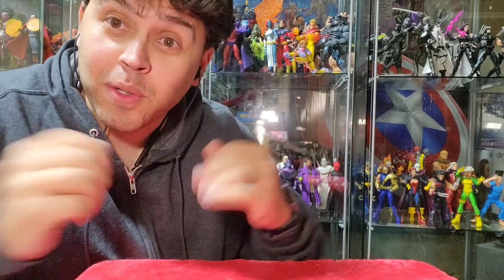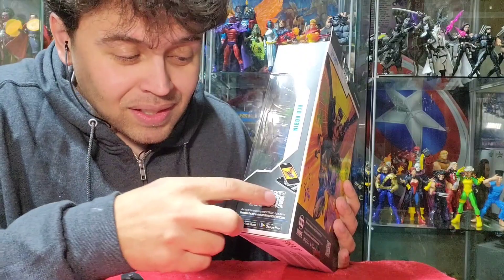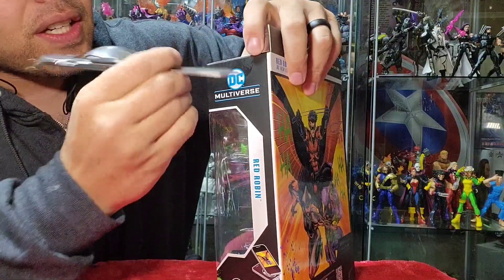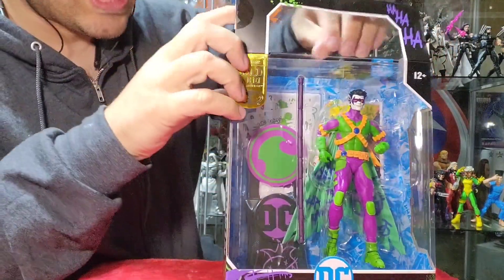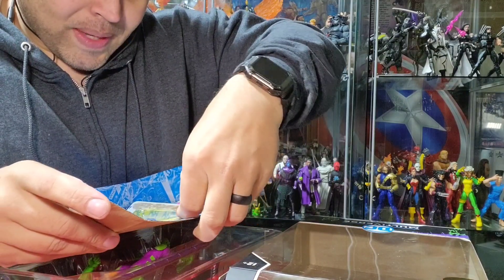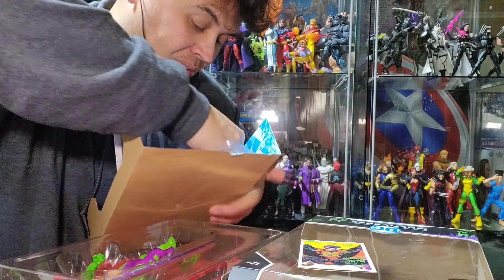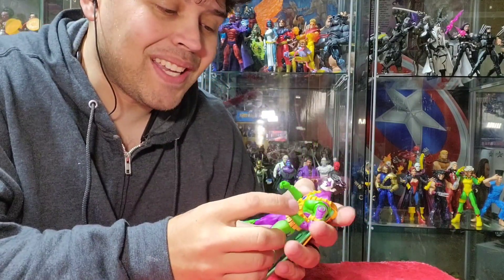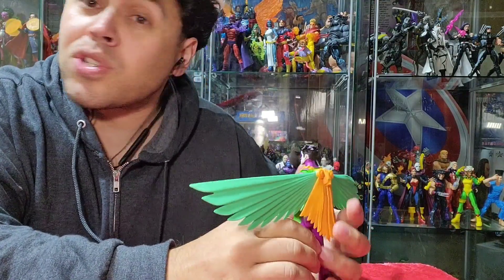Toy Unboxing & Review! McFarlane's Jokerized New 52 Red Robin